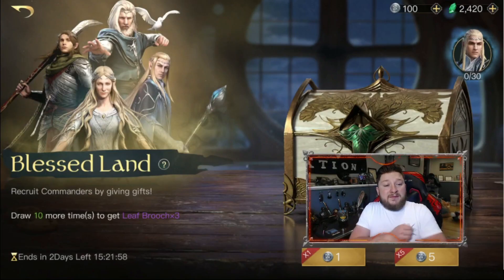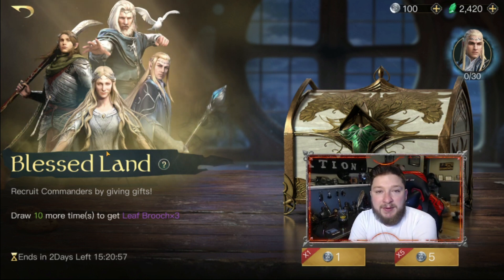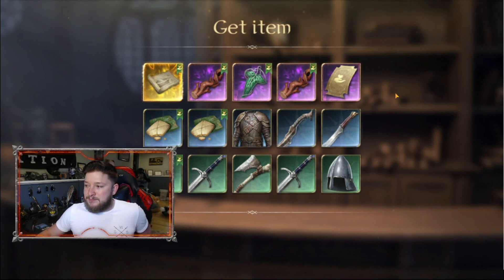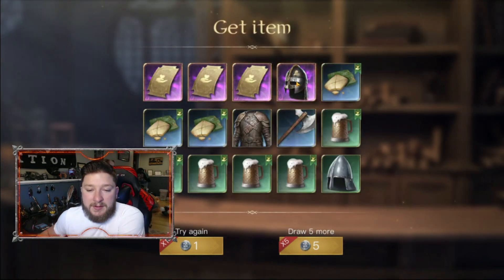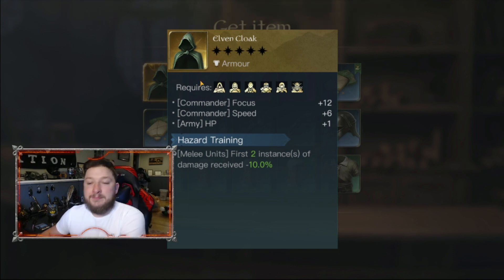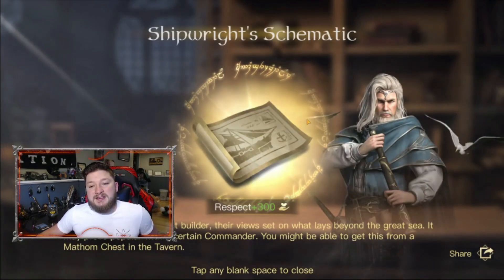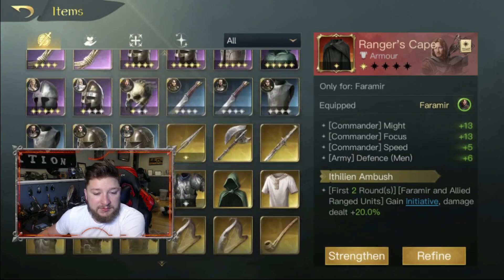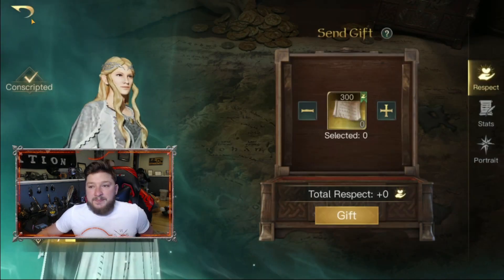Lotr Rise to War: Blessed Land Chest 100x Mathom Pulls!